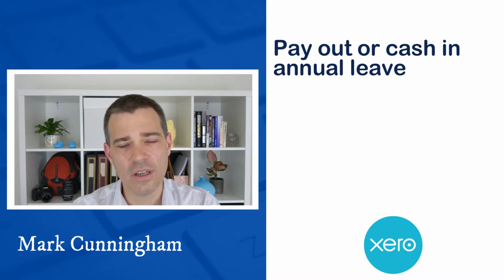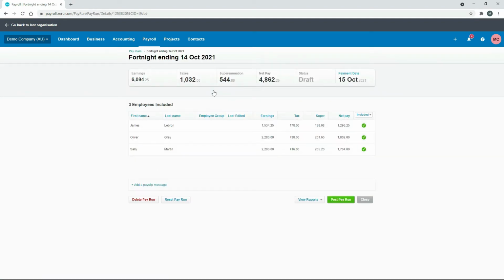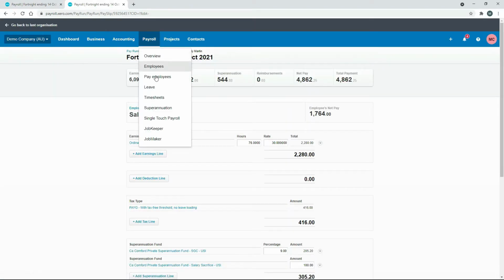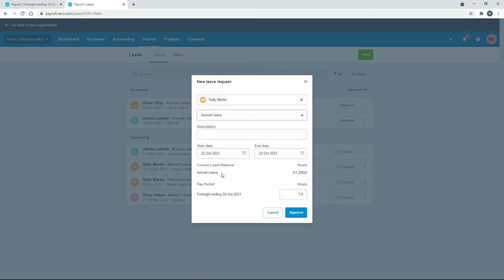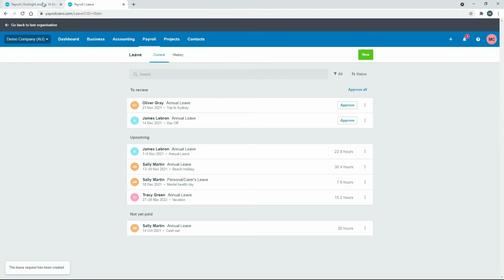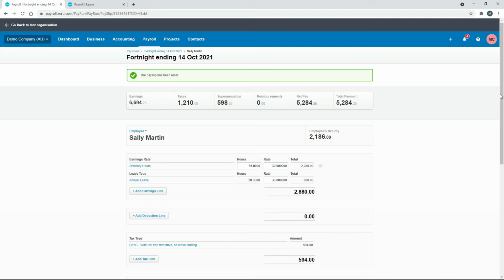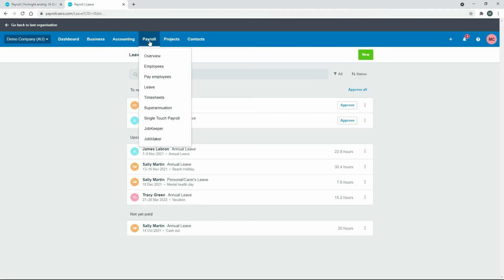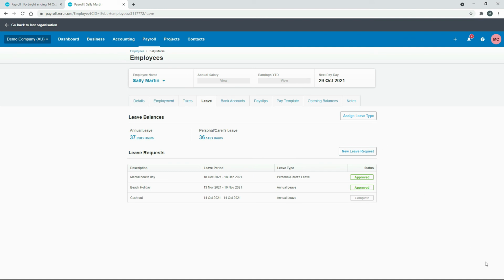How to Cash Out Annual Leave at Any Time in Xero Payroll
In this lesson, we show you how to cash out annual leave at any time in Xero payroll while ensuring tax and superannuation are calculated correctly.

Cashing out leave in Xero is processed as a specific type of leave request rather than a simple earnings line to ensure the employee's leave balance is automatically reduced. We will walk you through creating the "Cash Out" leave request, selecting the correct date within your current pay run, and reviewing the payslip to ensure Xero applies the mandatory Schedule 5 tax rates. You will also learn how to check your superannuation settings, as cashed-out annual leave remains an Ordinary Time Earnings (OTE) item that requires super contributions under Australian law.